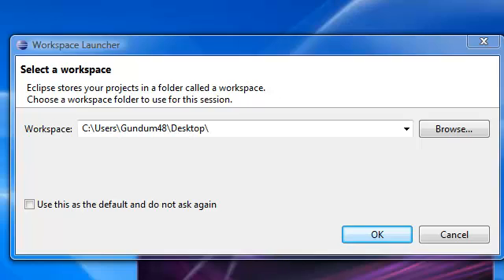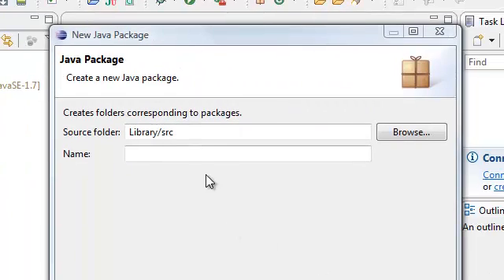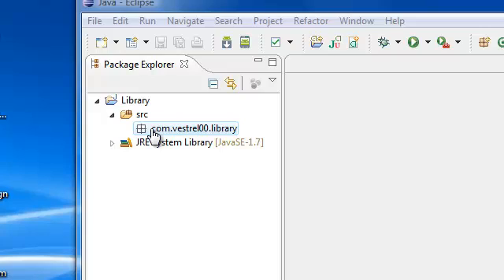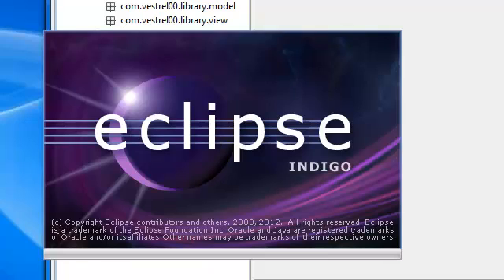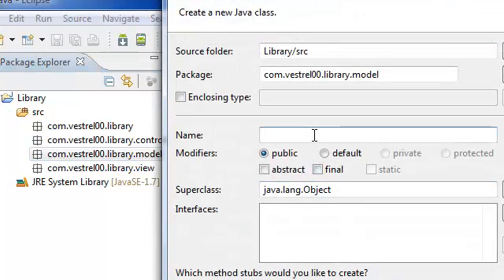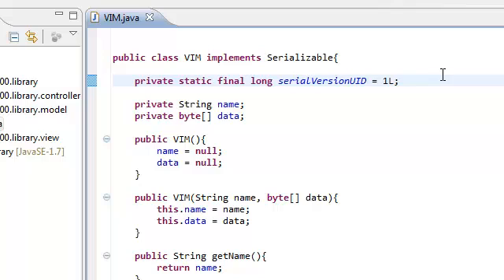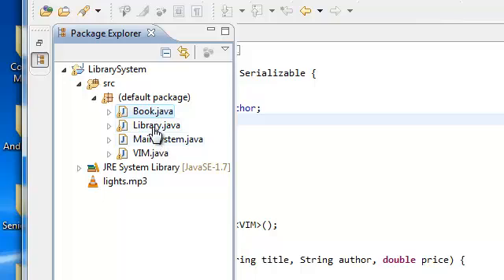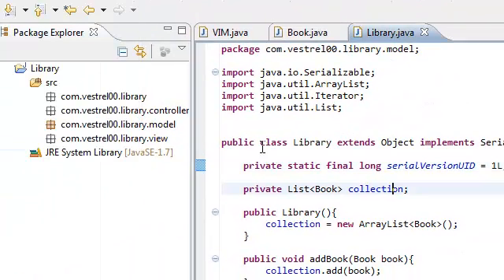Java: Extended Simple Library System With GUI (Part 1)